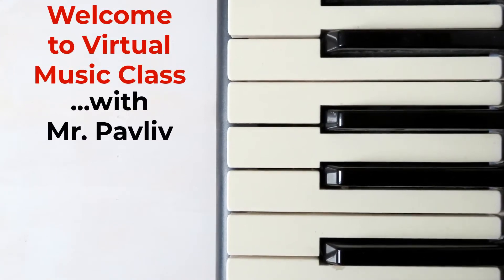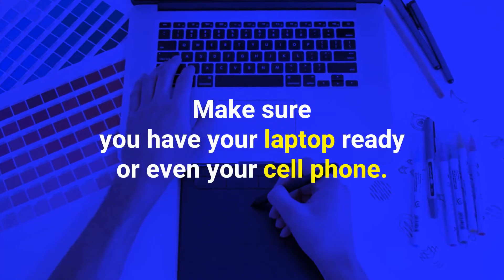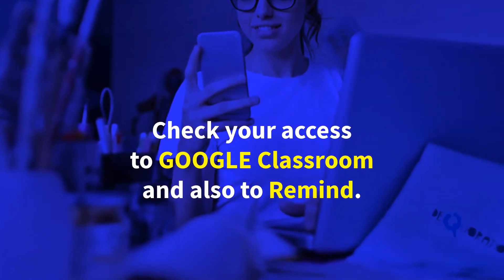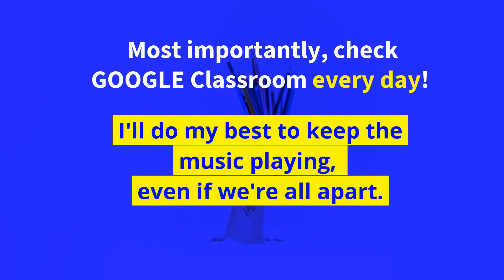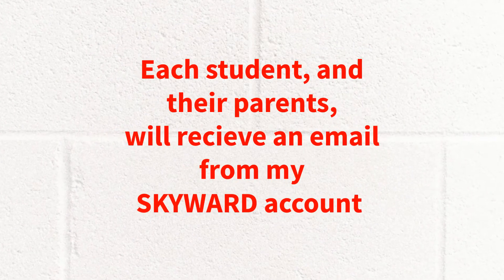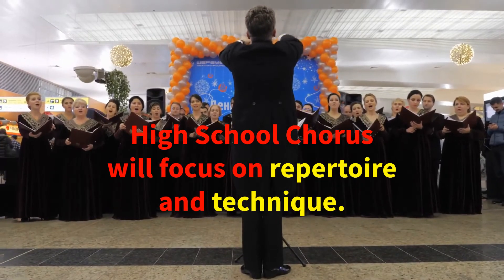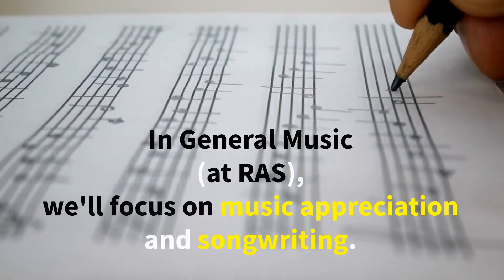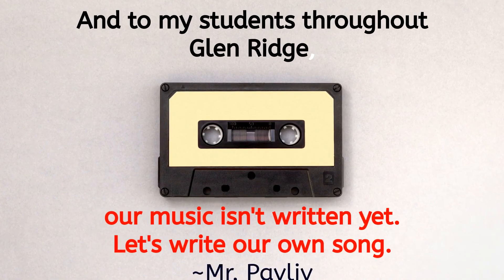Virtual Music Class with Mr. Pavliv during Quarantine: An Introduction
Welcome to Virtual Music Class during quarantine with Mr. Pavliv: welcome & overview.

🎤 Do you LOVE learning about MUSIC? Sign up for my FREE Weekly (PreK-5) VIRTUAL Music Class!

👉 If you're looking for more information on how to create safe spaces for your students, I highly suggest reading "Creating Emotionally Safe Schools: a Guide for Educators & Parents". Here it is

▶️  Gregory Pavliv's MUSIC EDUCATION Channel: Brand new content weekly for students of music education & for music teachers looking for music class resources for their online classrooms. Feel free to copy and paste my virtual music classes and activities into your lesson plans.

TITLE: 21st Century Renaissance
AUTHOR: Gregory Pavliv